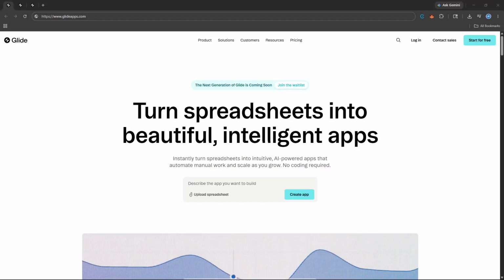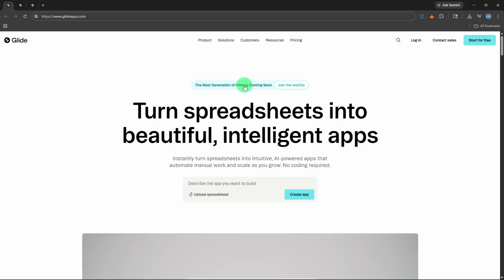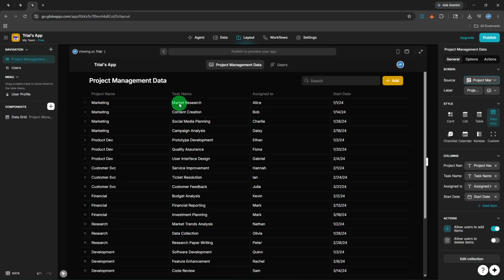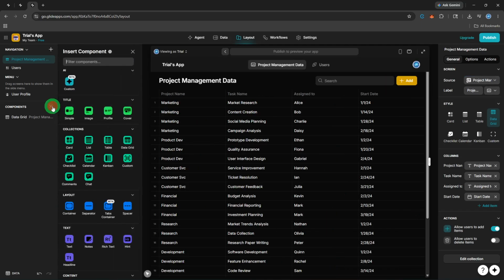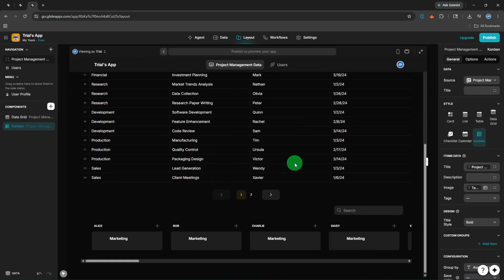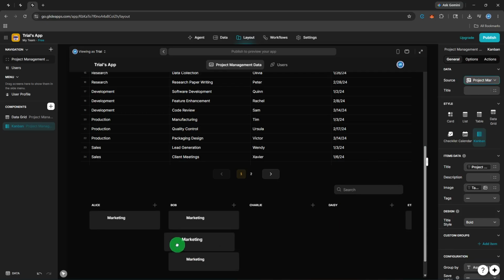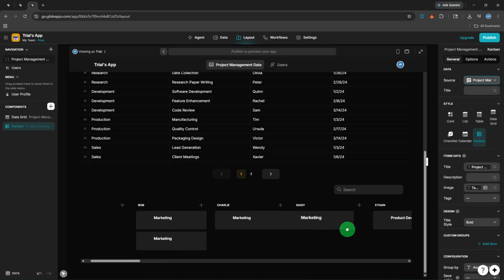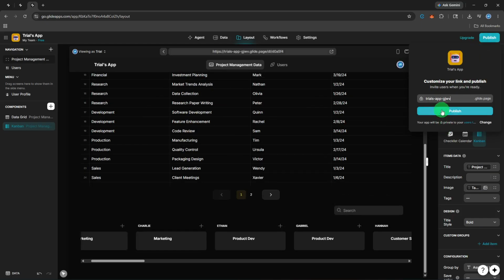Create Kanban Board in Glide [Step by Step]